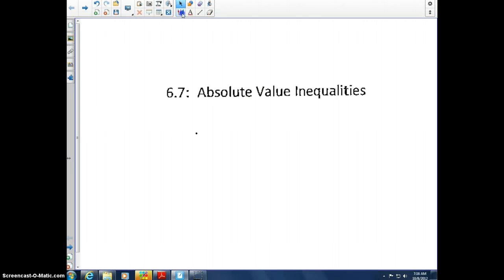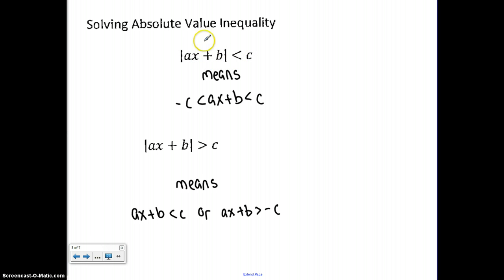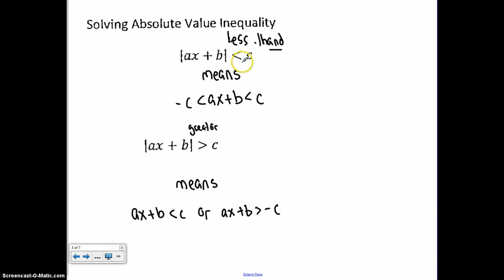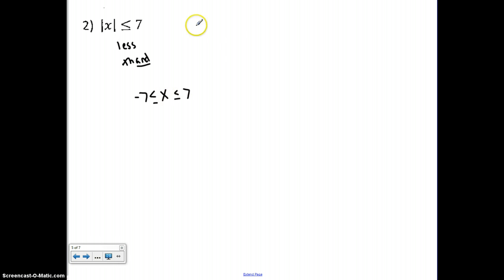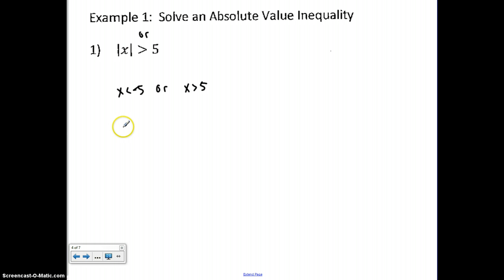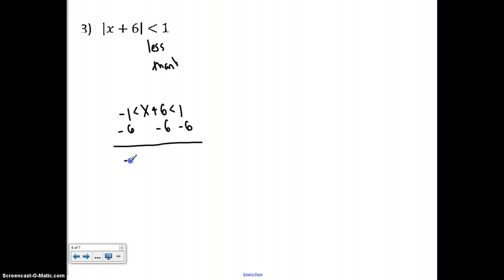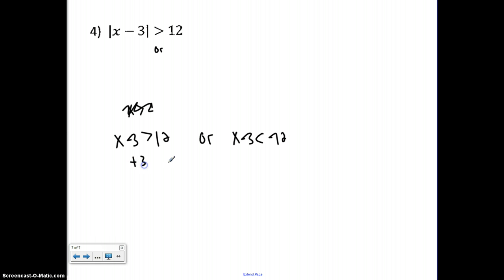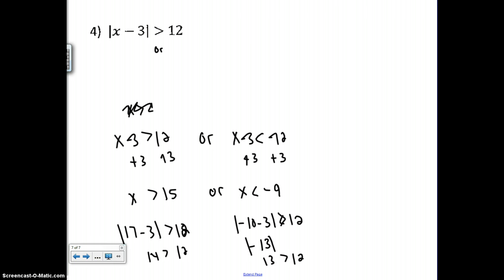Absoulute Inequality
Solving Absolute Value Ineqaulities